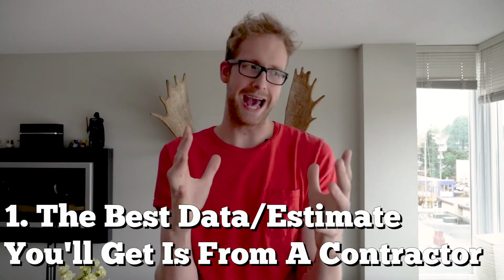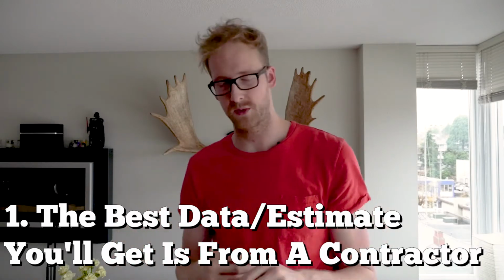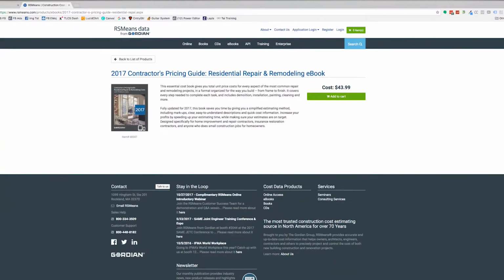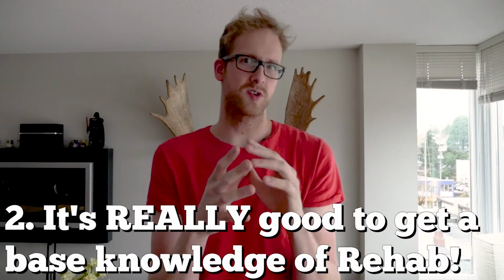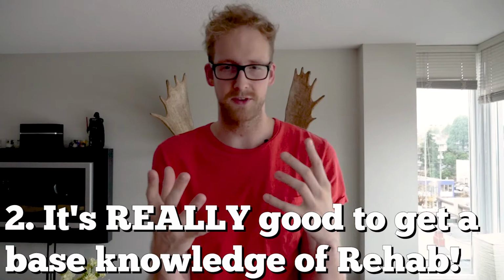How Much Will It Cost To Rehab That House?